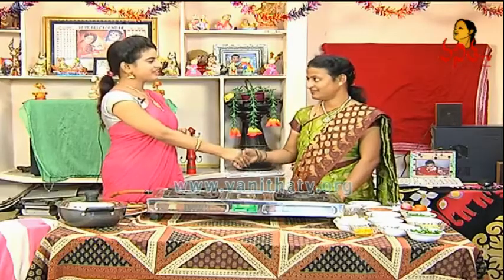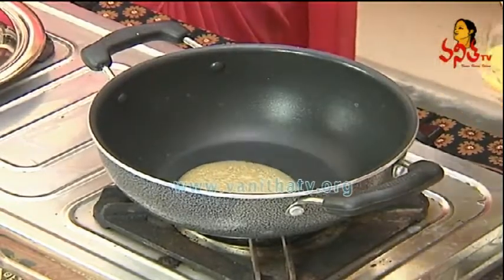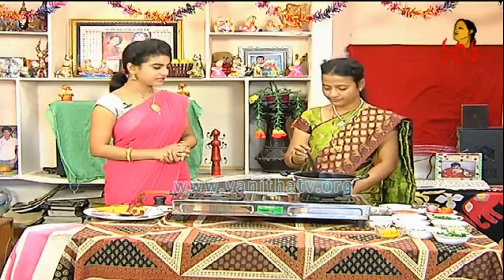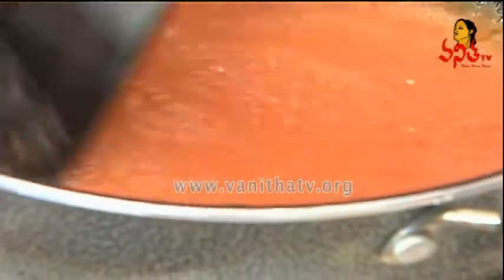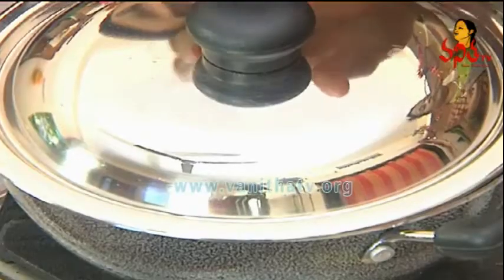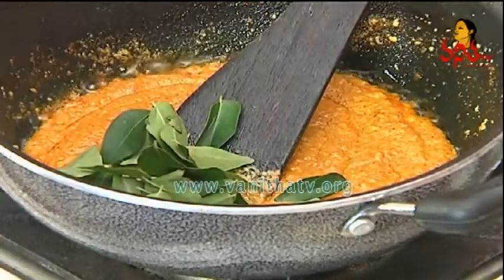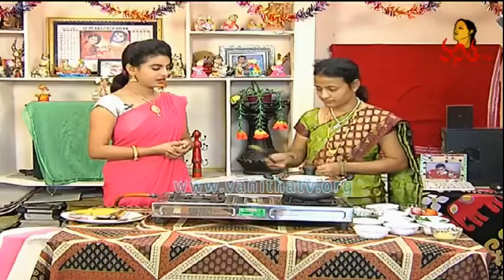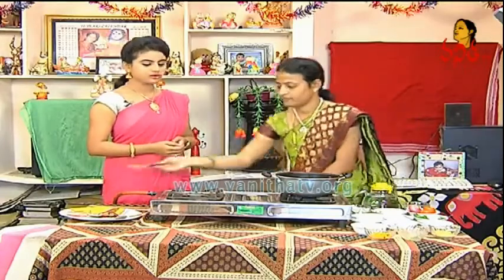Kadai Paneer Gravy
How to Make Kadai Paneer Gravy
Vanitha TV Cookery Show - Ruchi Chudu